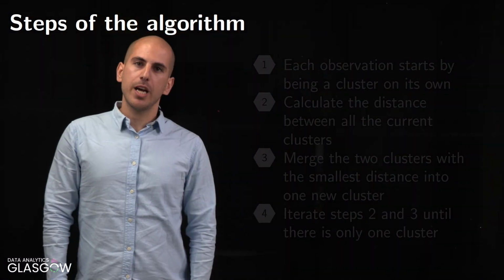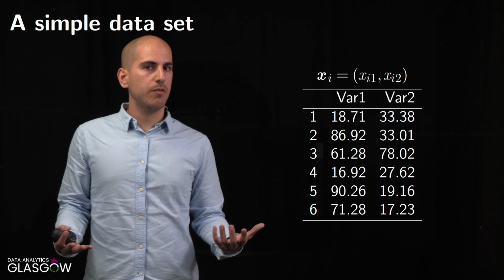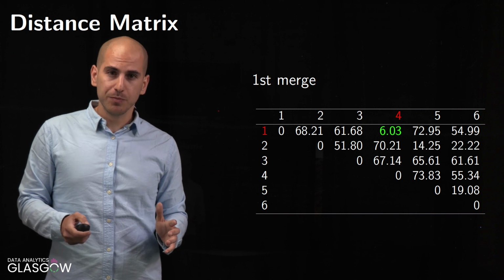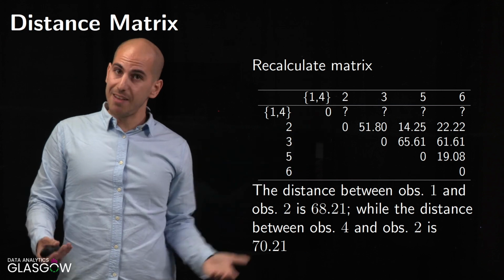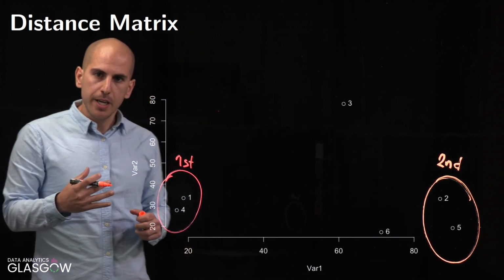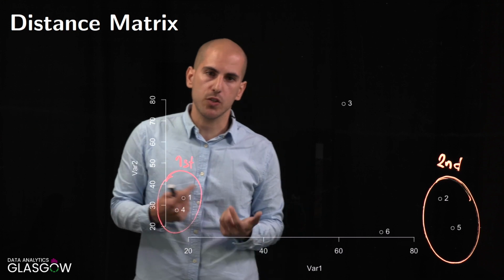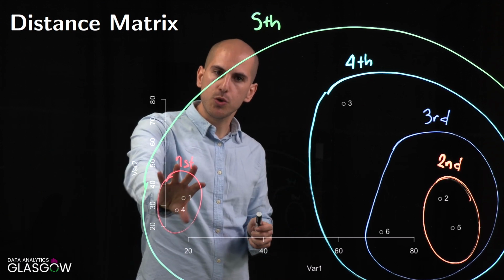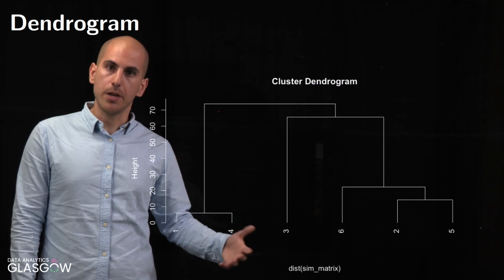ML1 - Week 9 - Agglomerative hierarchical clustering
This video is about clustering using the agglomerative hierarchical method.